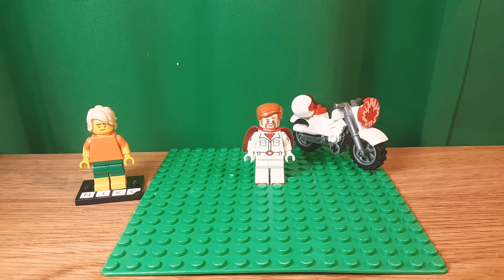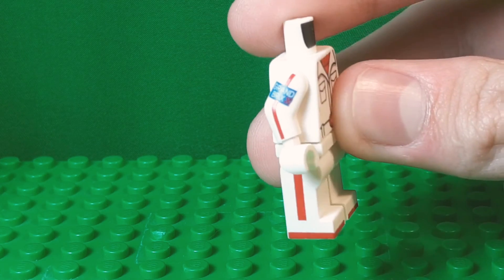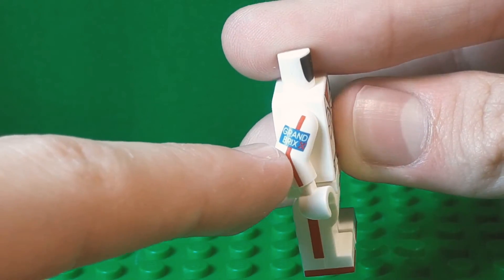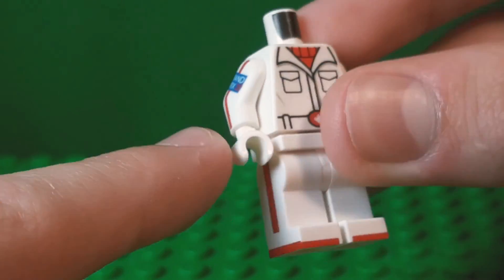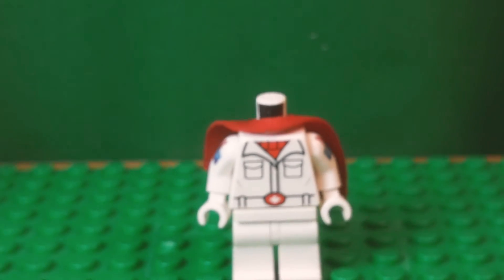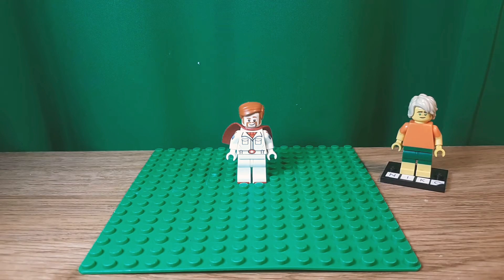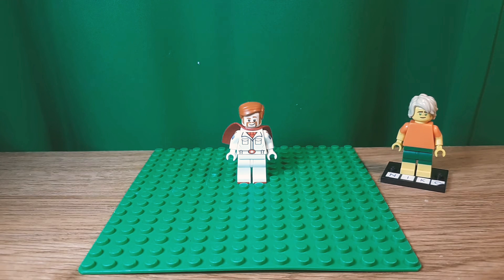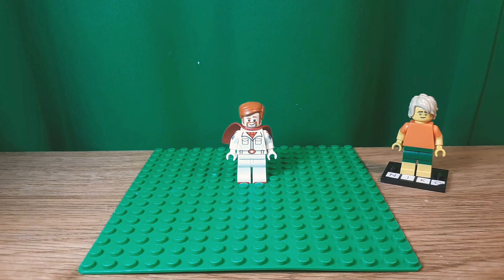How to build a better Duke Caboom from Toy Story 4!🛵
Can Niko 2064 make him better?